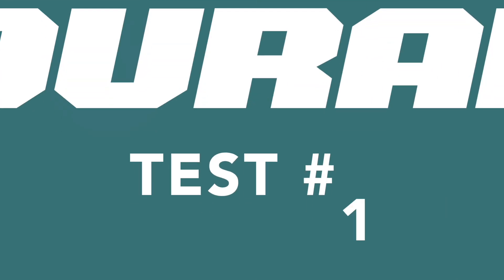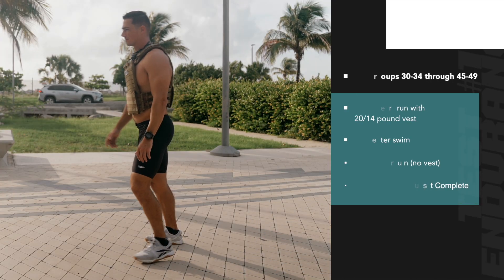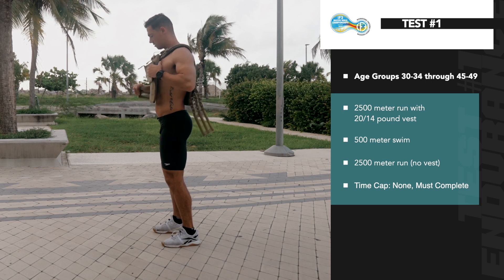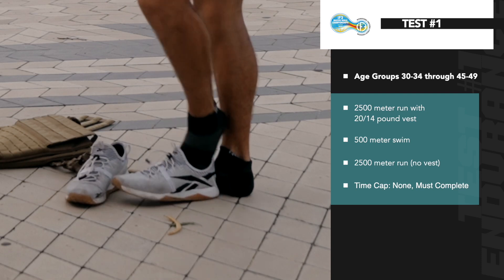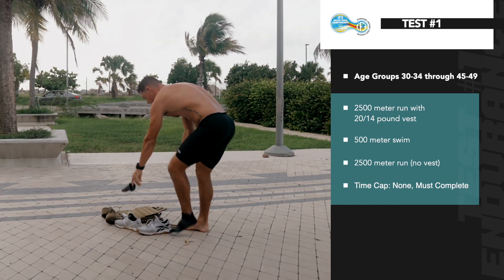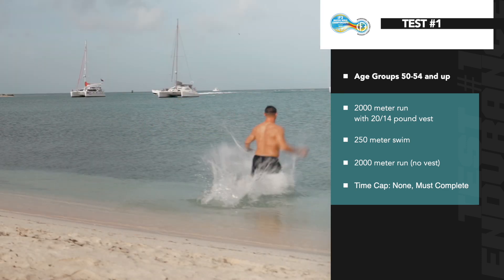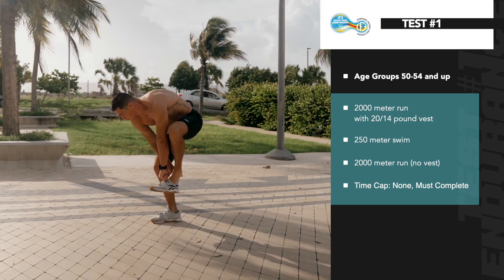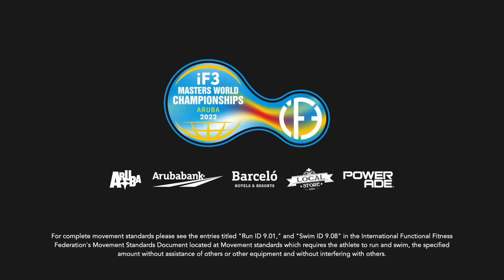2022 iF3 Masters Worlds Test 1: Endurance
The Endurance Test for 2022 iF3 Masters Worlds in Aruba is:

Age Groups 30-34 through 45-49

For time:
2500 meter run with 20/14 pound vest
500 meter swim
2500 meter run (no vest)

Time Cap: None, Must Complete

Age Groups 50-54 and up

For time:
2000 meter run with 20/14 pound vest
250 meter swim
2000 meter run (no vest)